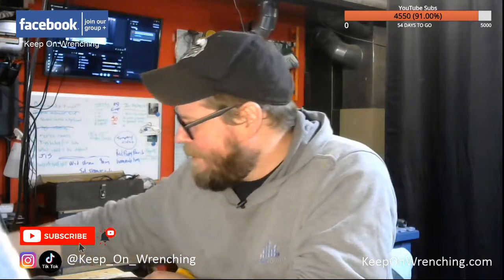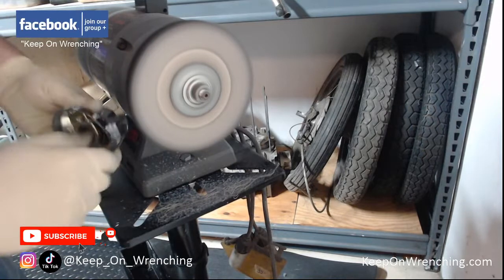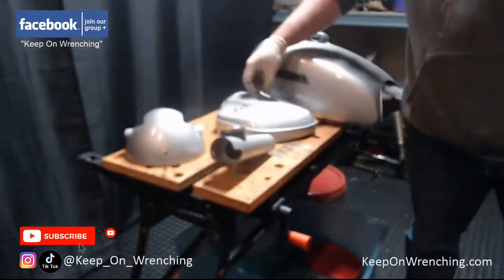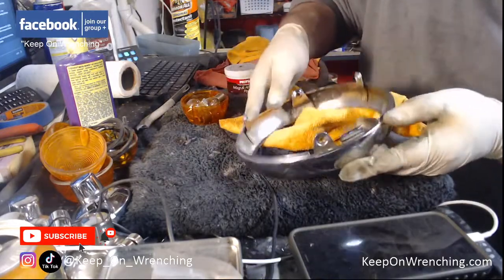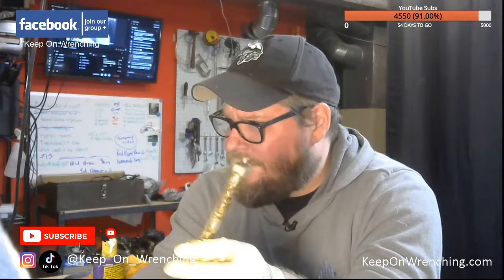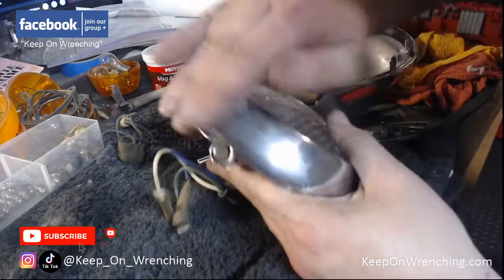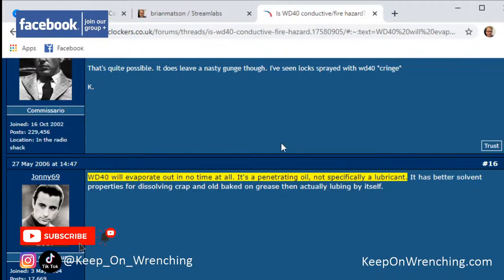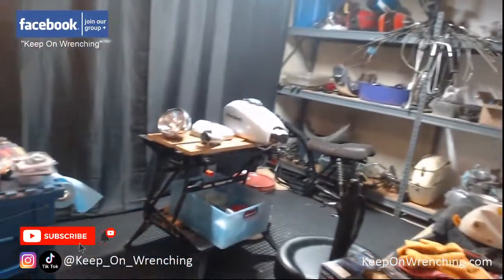Polishing Chrome with a Buffing Wheel on the Motorcycle Restoration LIVE Stream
Let's get back to work on the 1970 CL350!